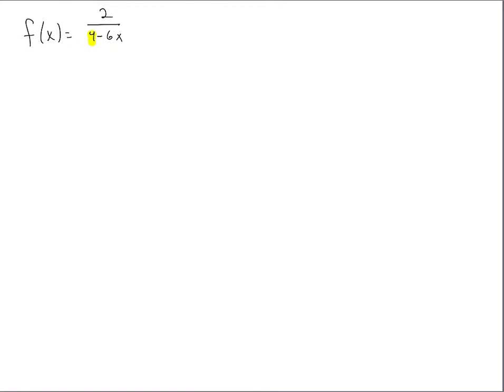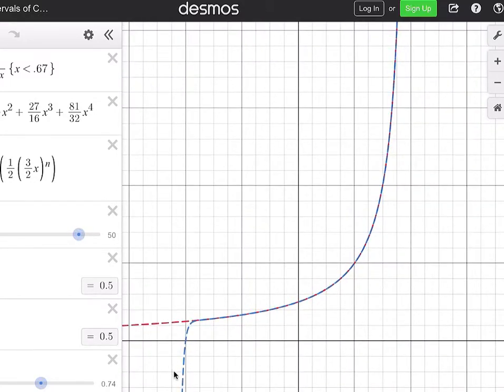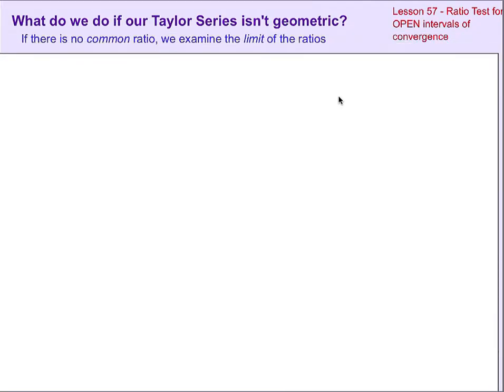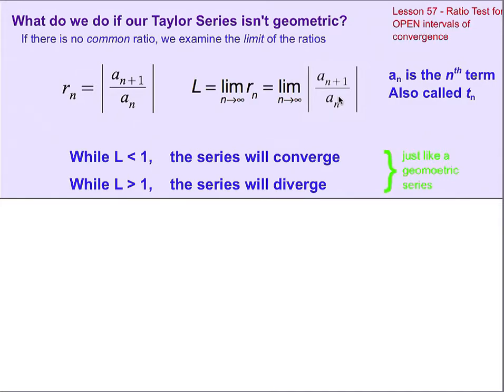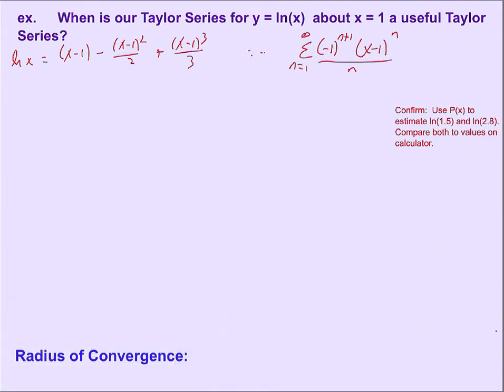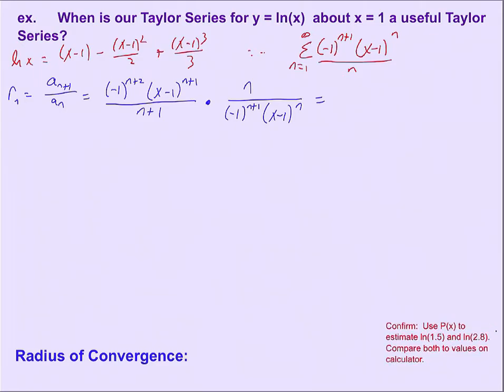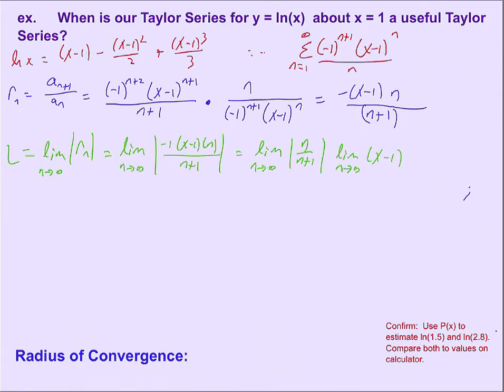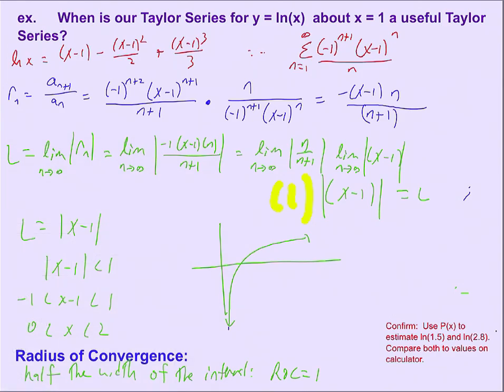Lesson 65 Ratio Test for the Open Interval of Convergence